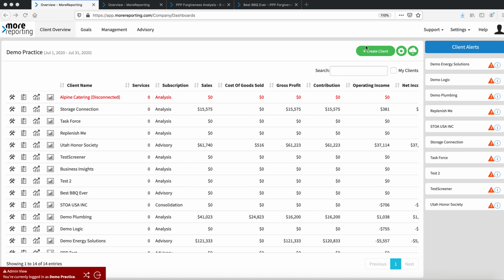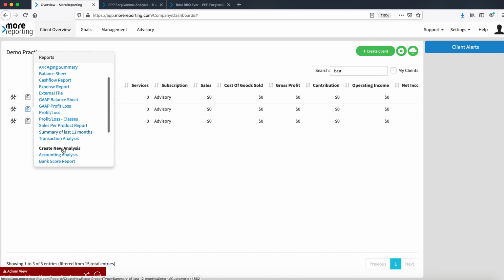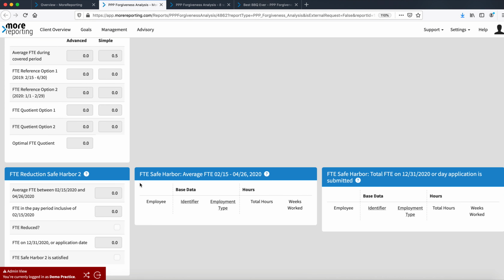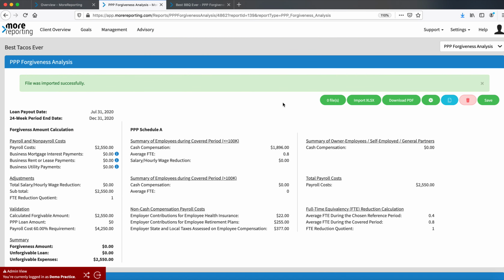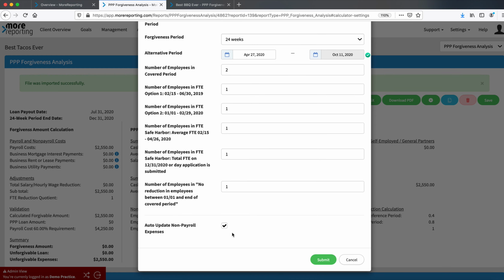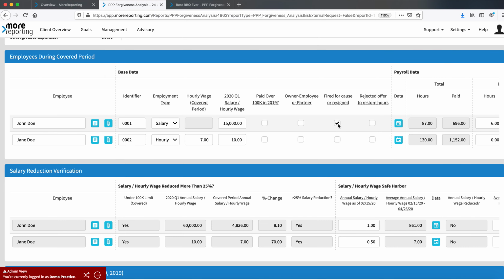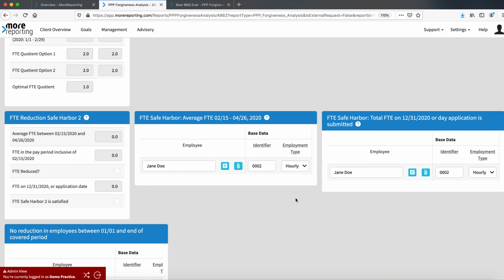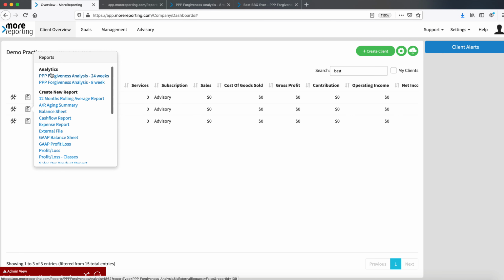Introduction to PPP Forgiveness Analysis in MoreReporting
Watch this video to learn how to create your own PPP Forgiveness Analysis in MoreReporting! OR click here to book a meeting with us to learn about our PPP Analysis Services